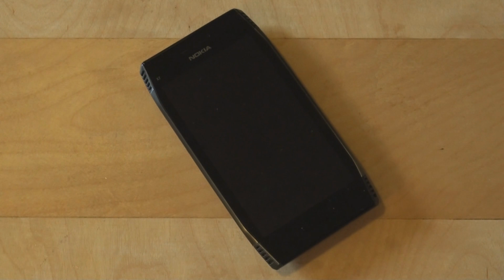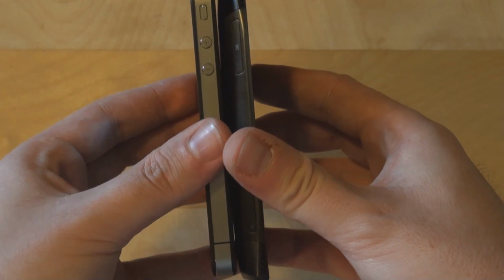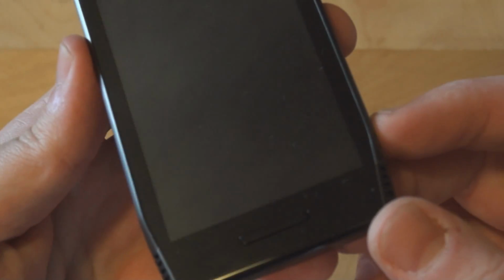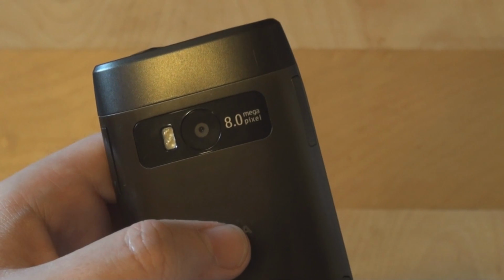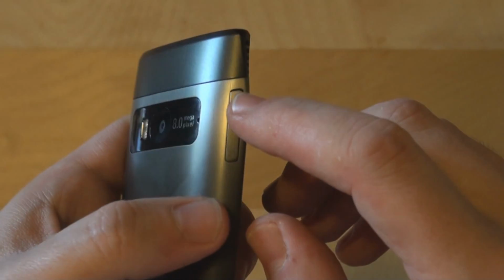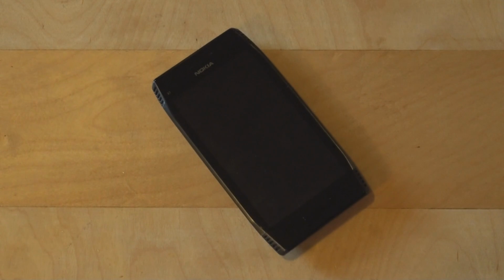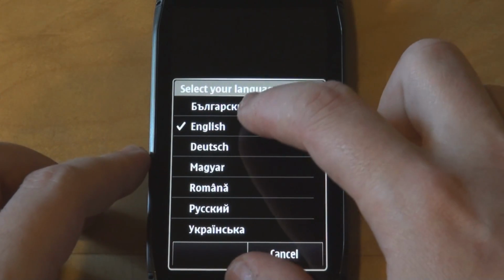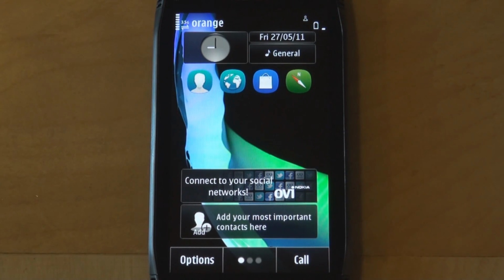Nokia X7 Hardware Tour | Pocketnow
We continue our look at the Nokia X7 this time with the hardware tour where we observe the build quality, hardware specs and compare it to some other smartphones before firing it up for the first time.

Link to post: /android/nokia-x7-hardware-tour-and-first-boot-video